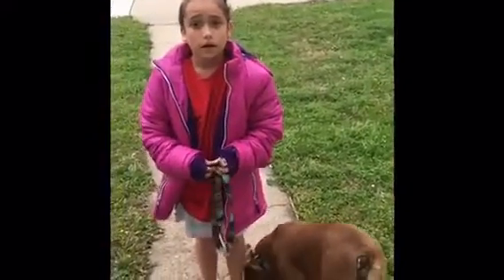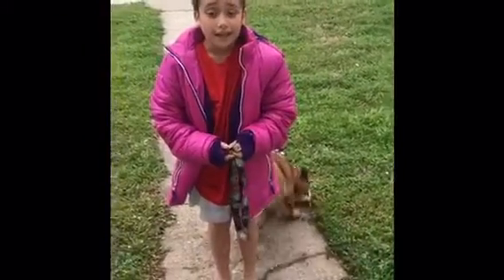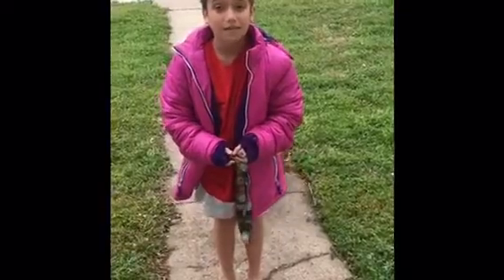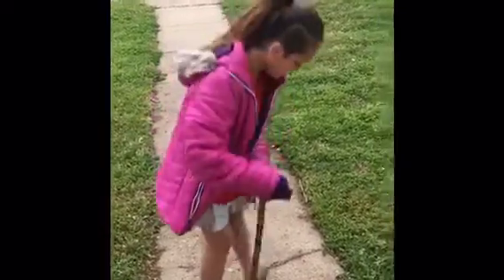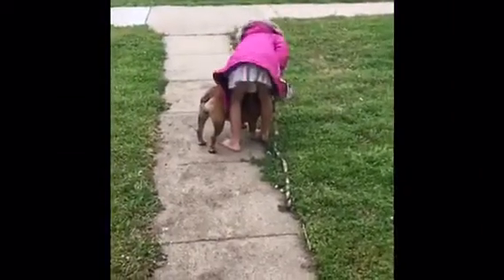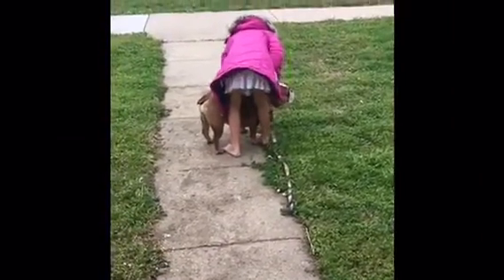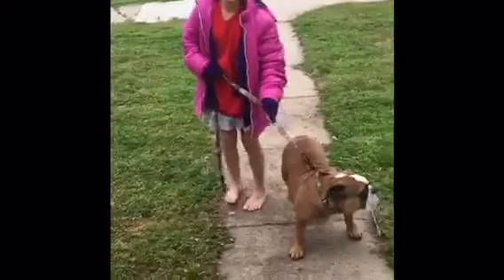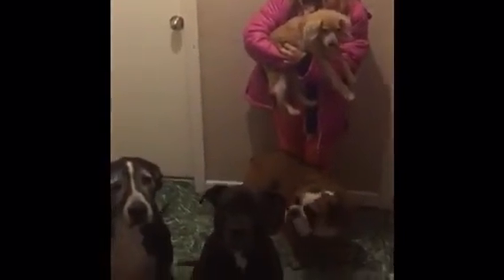Stohri’s how to